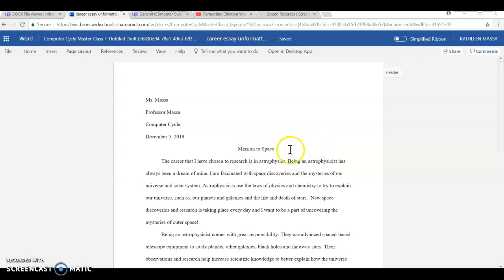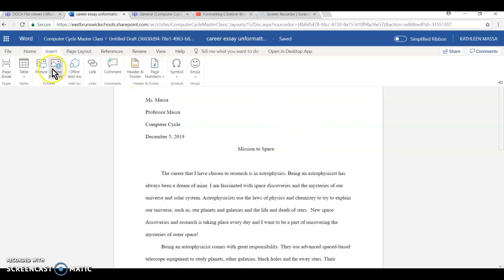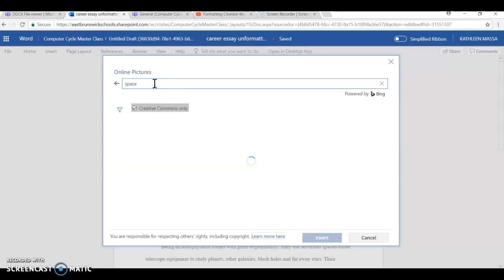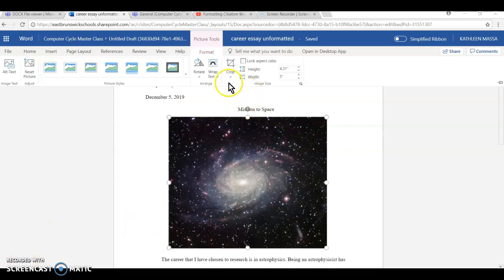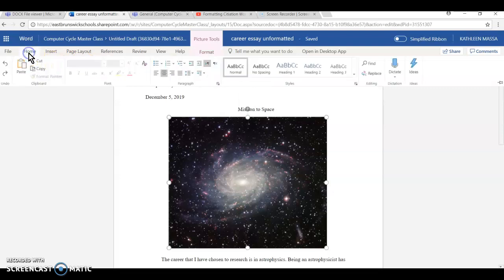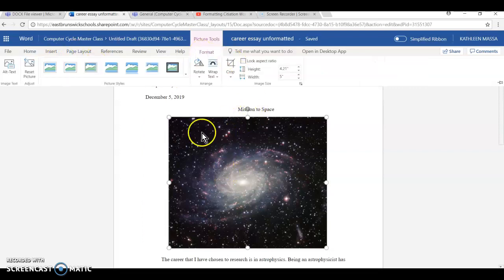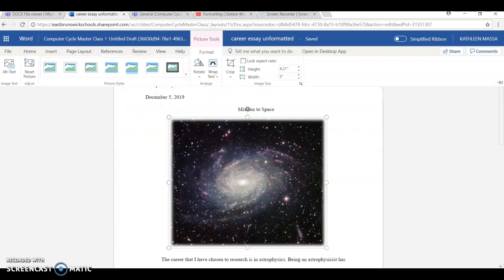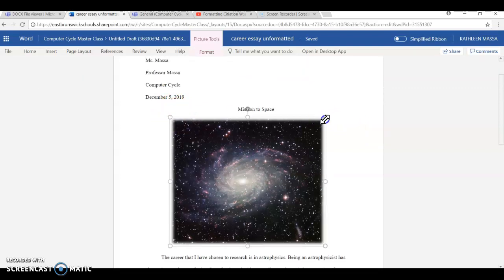inserting and formatting picure- online word